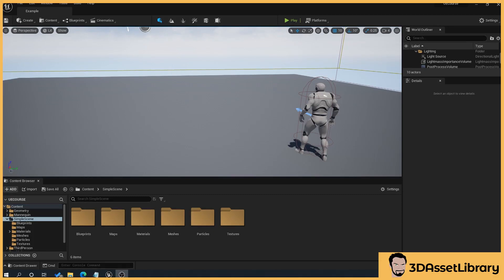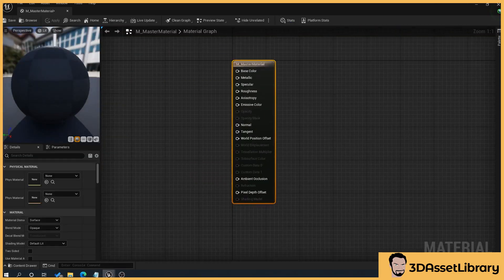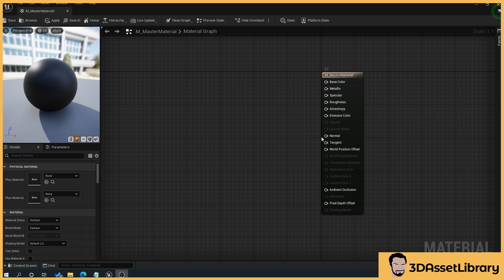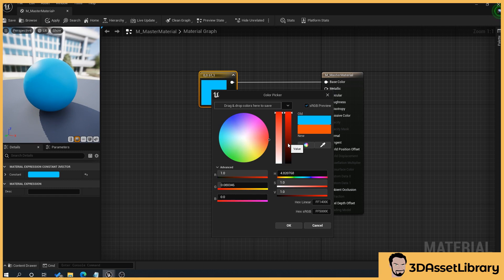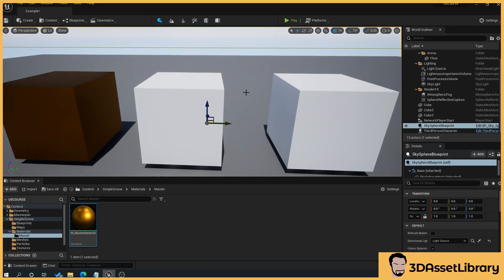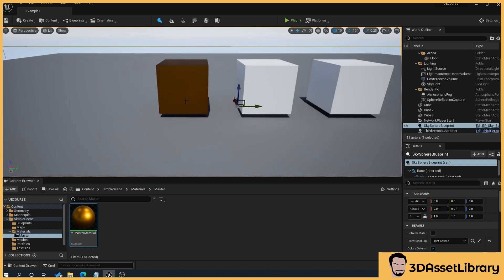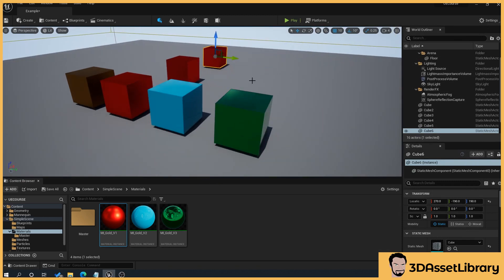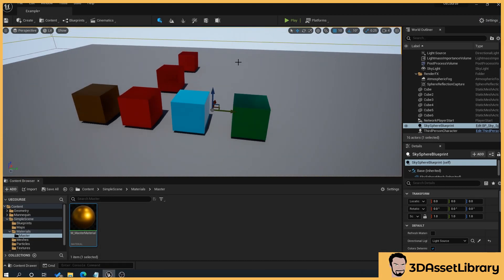Creating A Simple Scene In Unreal Engine 5 - Creating A Master Material And Material Instance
Creating A Master Material And Material Instance in unreal engine 5

I have created this simple course to help guide people in learning unreal engine 5. I have tried to design this in such a way its clean, simple and to the point without loads of filler content.

Timestamps

00:00 - Intro
01:10 - Creating our material
02:25 - Open the material editor and looking at the interface
05:09 - Creating our color, metallic and roughness
07:32 - Testing our master material
09:42 - Creating a material instance
10:46 - Exposing Master material values